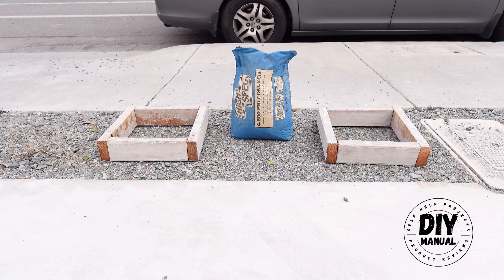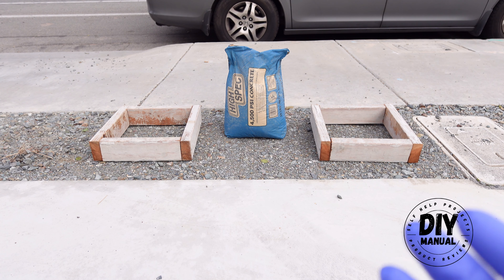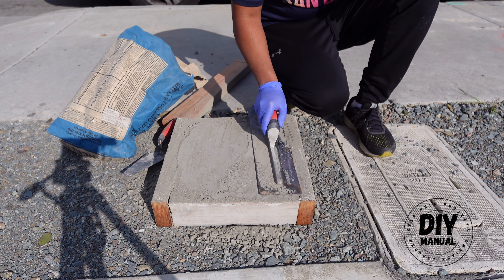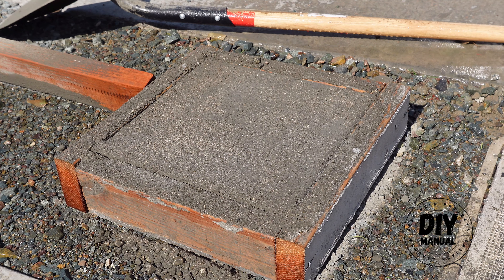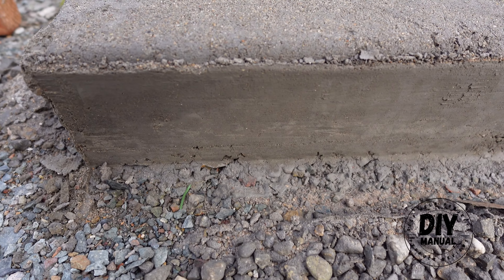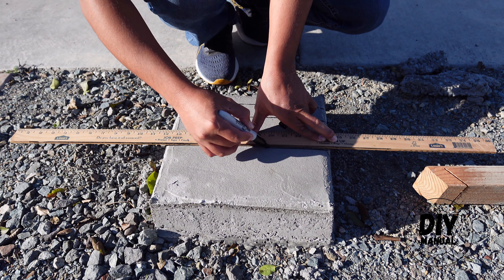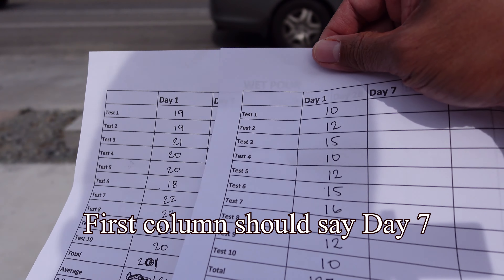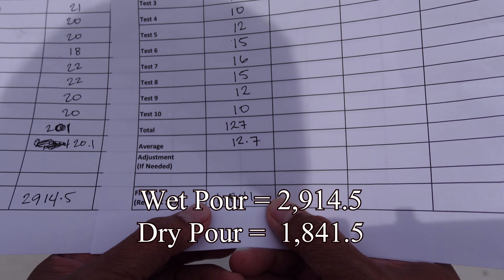I Tested the PSI of Dry vs Wet Pour Concrete For You!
Curious about the PSI difference between dry and wet pour concrete? Watch as we test the PSI of each to see which one is stronger! You won't believe the results.